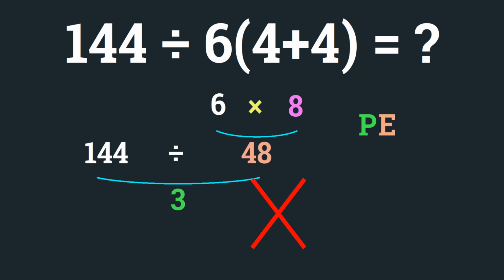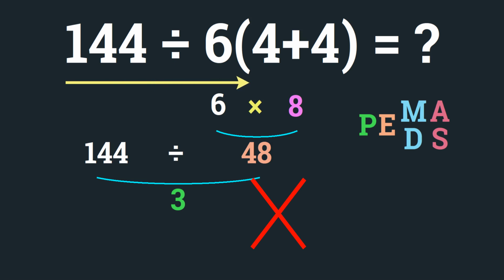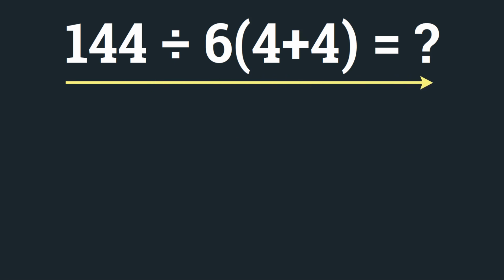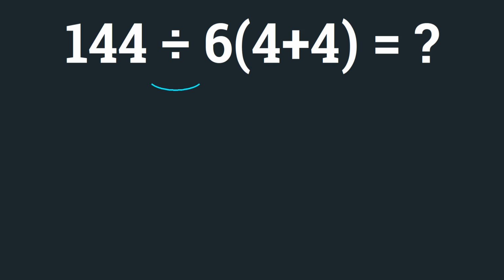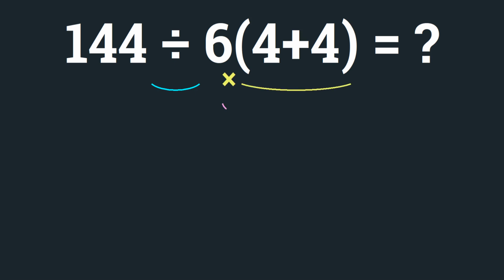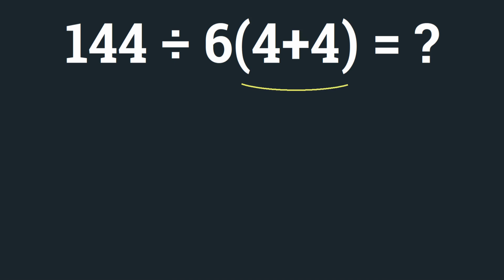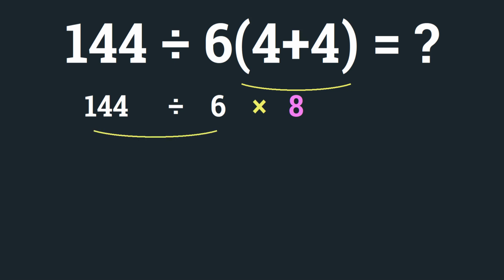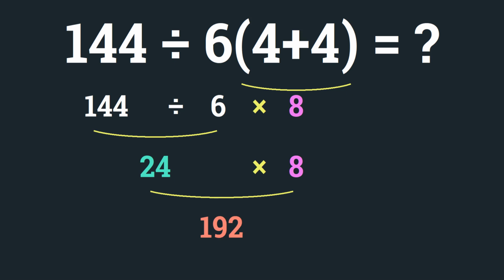Think You’re Smart Try This 10 Second Test 144÷6(4+4 )= ?